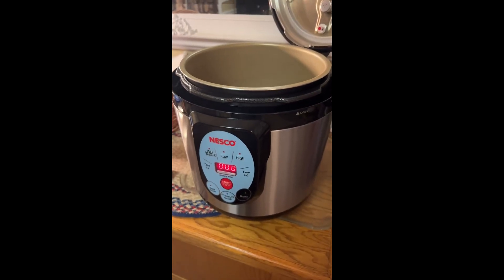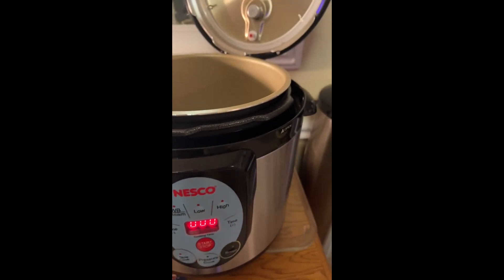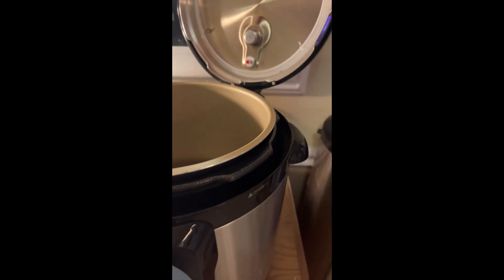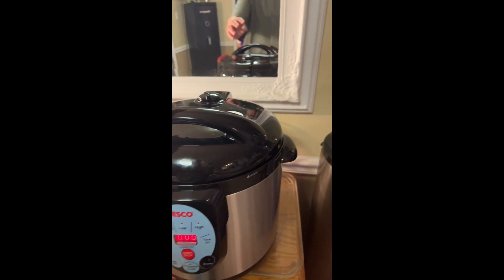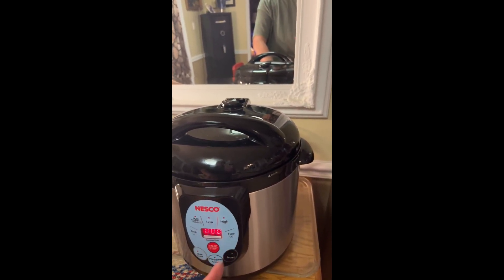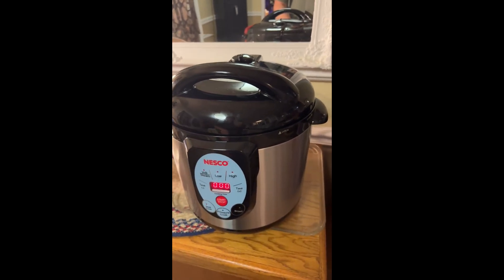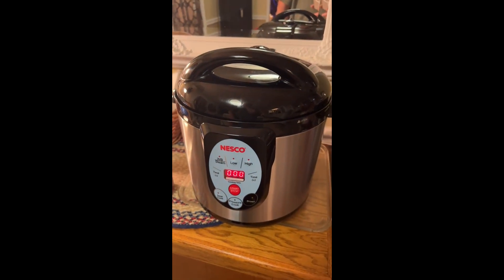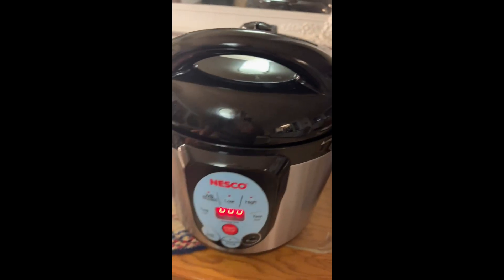NESCO NPC-9 Smart Electric Pressure Cooker And Canner Review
NESCO NPC-9 Smart Electric Pressure Cooker And Canner.
🎉 Check the link below to get it with a LIMITED OFFER.
I had never canned a single thing in my life before getting this and I love it. Super easy and I've been watching lots of videos to see what I can do with this.

This pressure canner is perfect. It was easy to operate. The instructions were great! I did 4 batches on my 1st day using it. How wonderful is this. I was a little nervous but it did everything on its own. I followed the instructions & all of my jars popped without issues.

Using it right now to can pumpkin!! Mainly holds wide mouth jars. Can pressure can pint regular but quart regulars are too tall. Water bathing is for wide mouths only. Again, regular are too tall. Would be perfect if it was just tall enough to accommodate both types of jars. Someone already canning for years with mostly or all regular mouth jars will be disappointed.  I'm truly very very happy with this product!!!